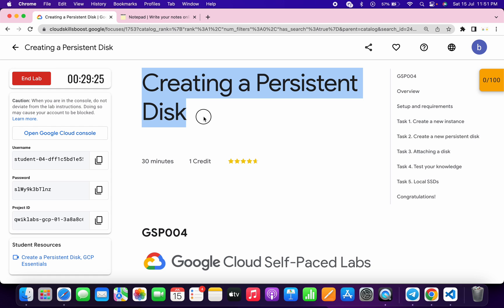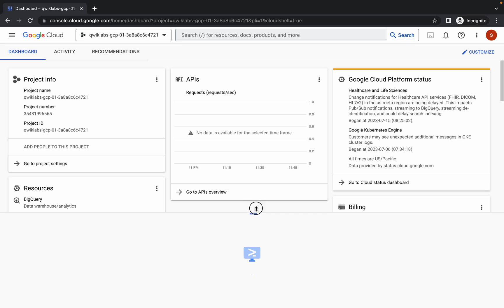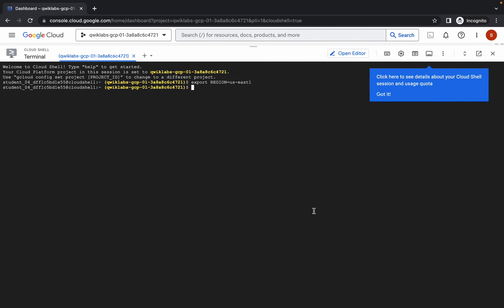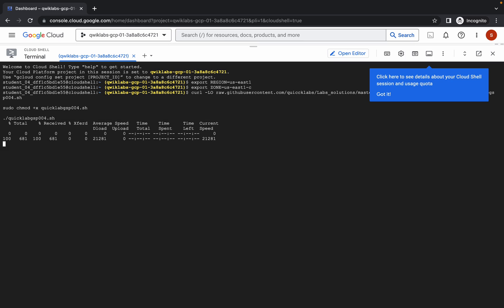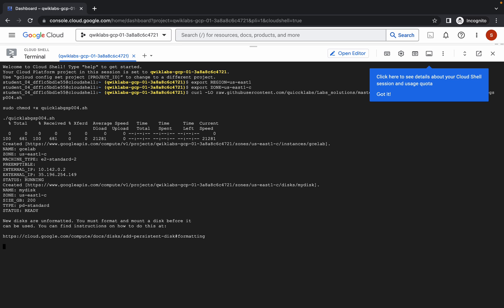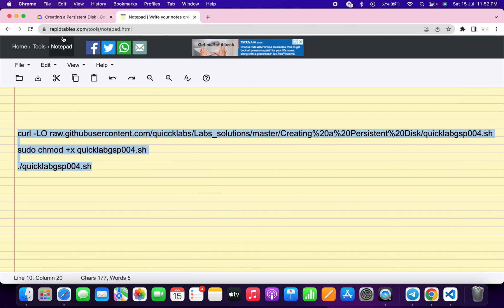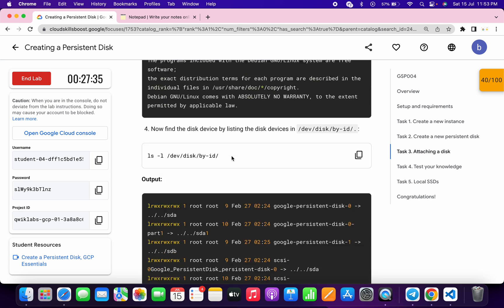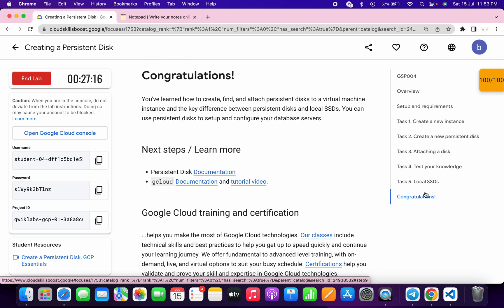[NEW 2023 ] Creating a Persistent Disk || qwiklabs || GSP004 || [With Explanation🗣️]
./quicklabgsp004.sh